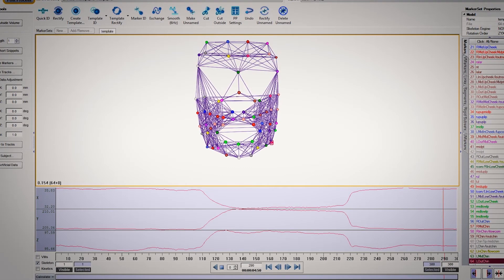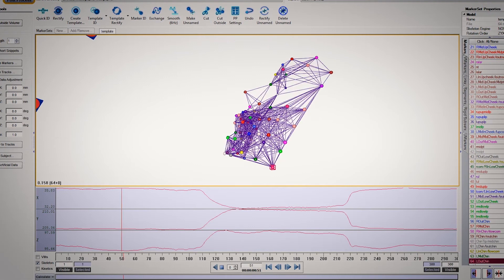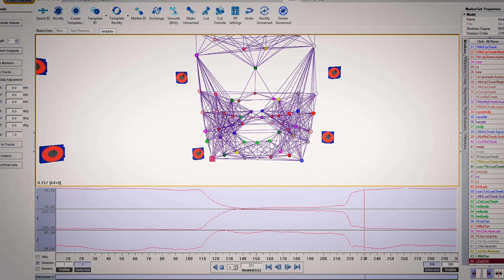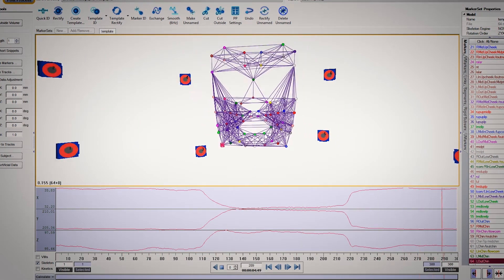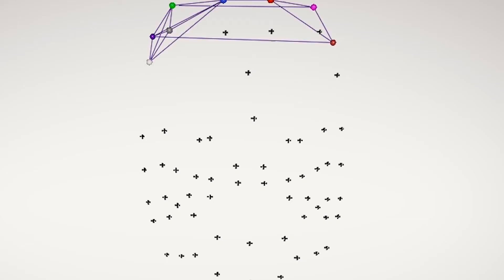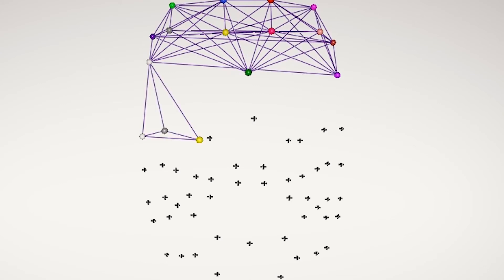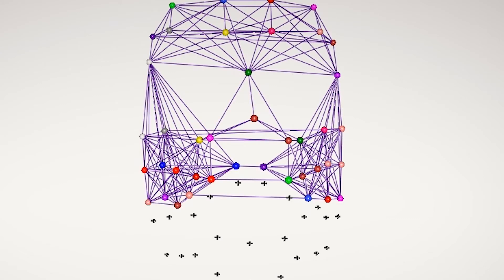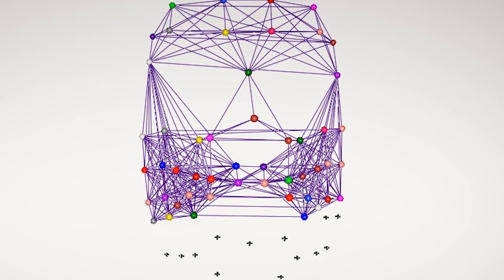Restoring the Power of the Face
Our faces play a vital role in helping us navigate the world. Facial problems like paralysis and cleft lip and palate therefore affect more than appearance. They can seriously hinder peoples’ ability to function in daily life. Carroll Ann Trotman of Tufts University School of Dental Medicine has developed innovative research methods and is collaborating with experts in other fields to improve care for people living with these conditions.
dental.tufts.edu/research/faculty-research/facial-animation-laboratory
This study was supported by grant # R21 DE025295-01A1 from the National Institute of Dental and Craniofacial Research (NIDCR) awarded to Dr. Carroll Ann Trotman.